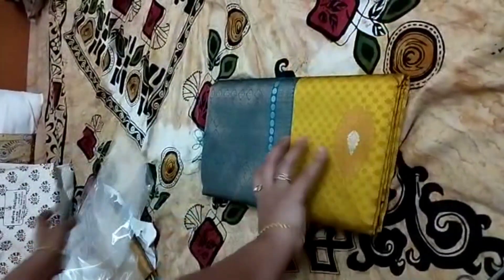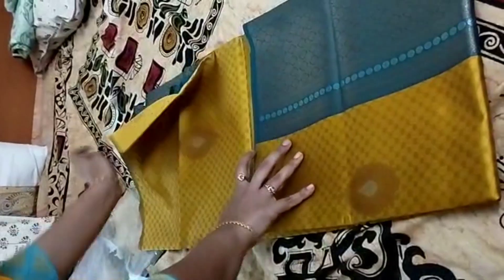elampillai Silk collection silksarees elampillai bridal sarees kanchipuram semi silk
insta I'd - elampillai Silk collection

*_WEDDING BRIDAL FANCY SILK SAREES_*

🛒 *Bridal silk material (type of pure silk)*

🛒 *Kanchipuram Semi Silk Type*

🛒 *Grand Butta Design With Meena Work*

🛒 *Rich pallu with Running jaquad blouse*

🛒 *Copper jari Woven with Meena and Matching 110 karizma*

 *👌 price = 1100₹+shipping*

( *Direct Manufacturing Price* )

🛒 *More Attractive than Pure Silk Sarees*

( *Market selling price Above - 2500plus*)